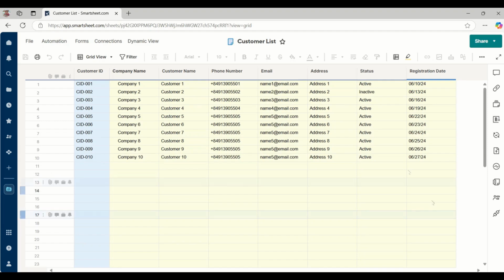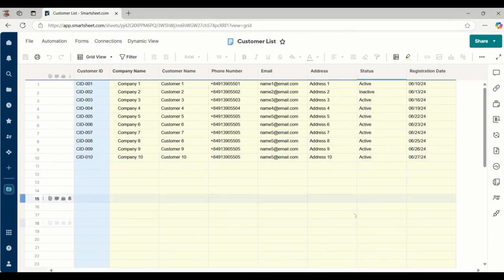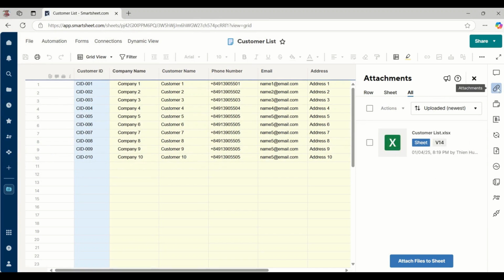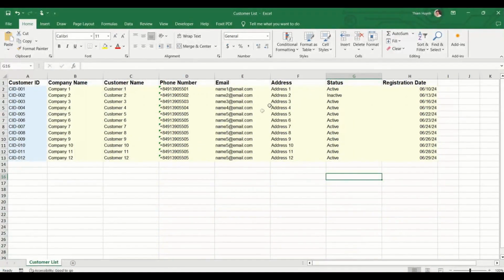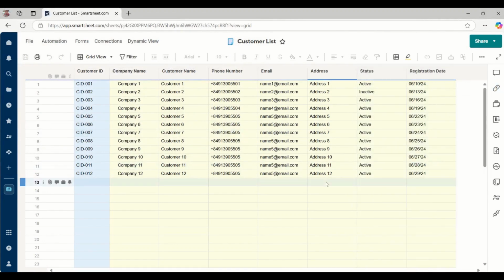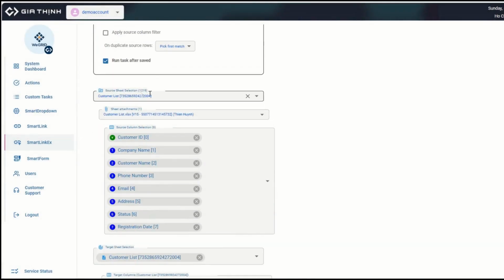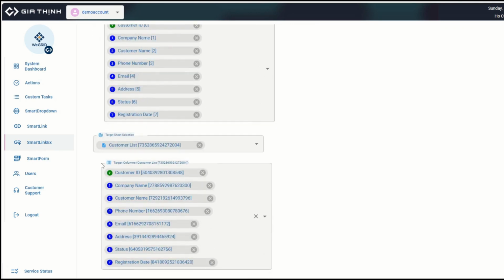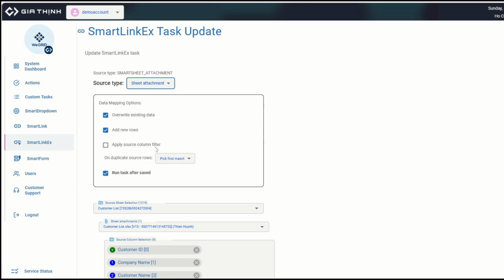SmartLinkEx for Smartsheet | Sync Data from Excel, CSV & Google Sheets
SmartLinkEx for Smartsheet with Gia Thinh Automation Service.
SmartLinkEx benefits :

1. Automatically updates data from Excel, CSV, and Google Sheets to multiple target sheets.
2. Option supports overwriting existing data and adding new rows to multiple target sheets.
3. Includes a filtering option to specify which source row data is updated or added to target sheets.

🏢 Gia Thinh Technology Co.